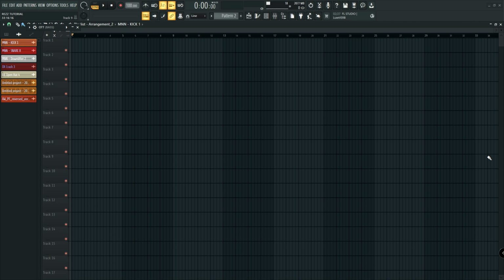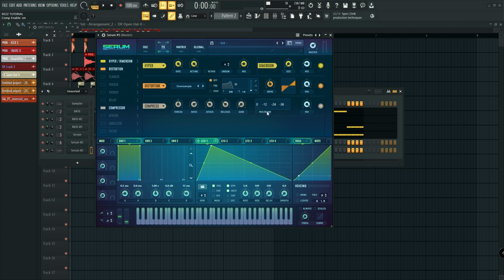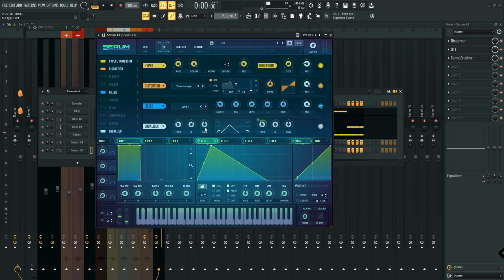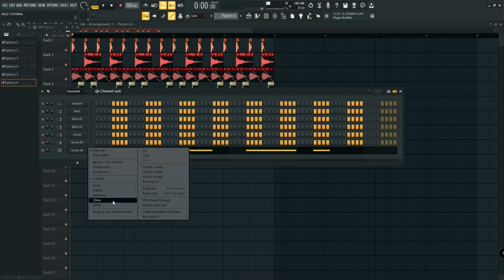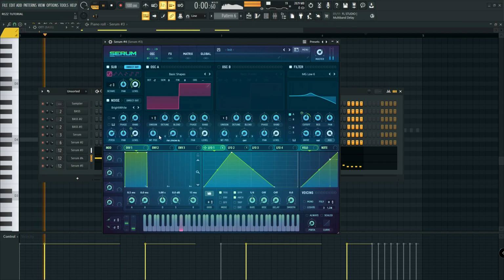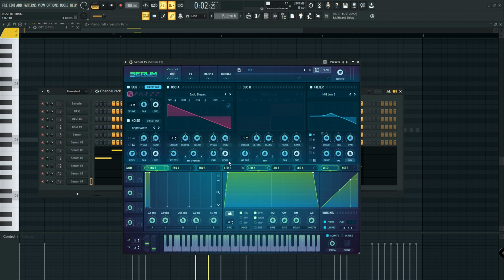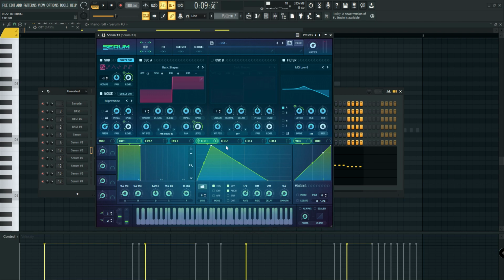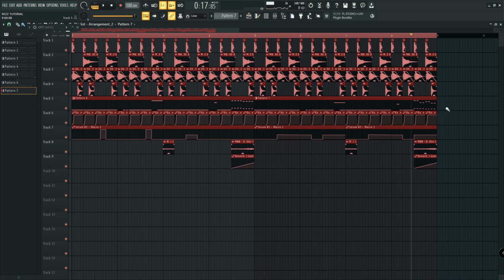HOW TO REZZ | TUTORIAL TUESDAY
Happy Tutorial Tuesday everyone!
Today we're making a Rezz style drop (mid tempo) in fl studio

       I'm going to be using xfer serum to make the bass and fl Studio as the DAW but I'm sure that a awesome result can come from using a free software :)

My Music

Chapters:
00:00 - Intro
00:15 - Drums
00:33 - Basses
08:35 - Synth
09:42 - Outro
09:57 - Final Result